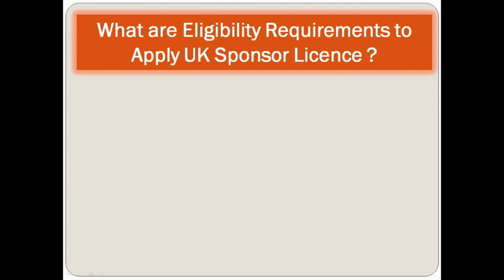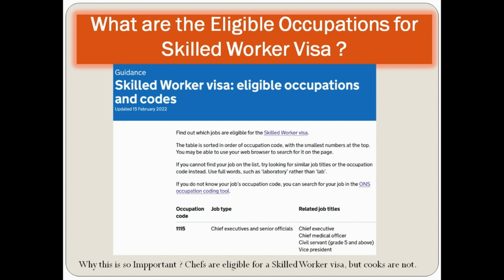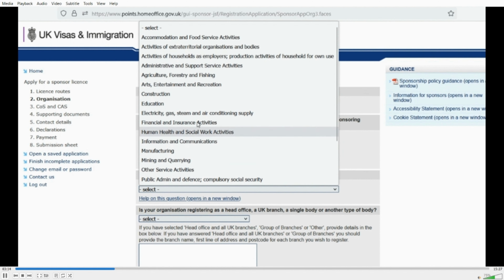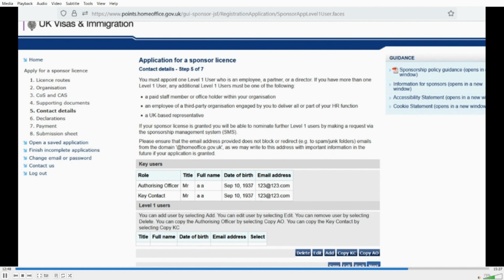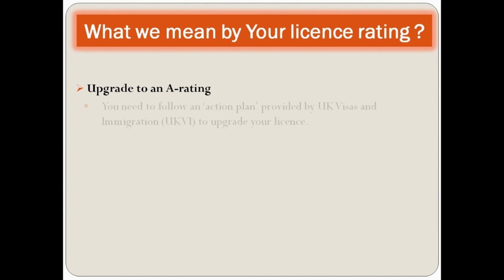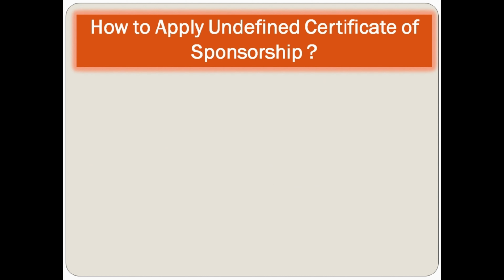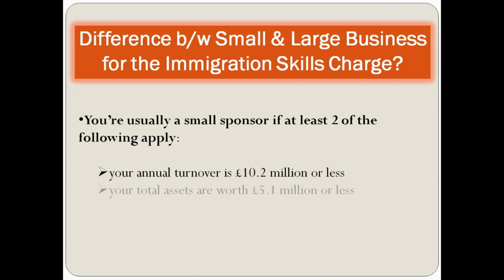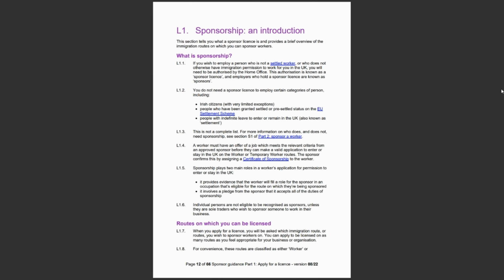How to Apply Sponsor Licence in UK | Self Sponsorship Visa Route | Sponsorship Licence for Workers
This is the complete guide of How to Apply UK Sponsorship Licence for Skilled and other Workers, you can self sponsor yourself via UK Expansion Worker Visa route. Following questions discussed in this video :

What are the Types of Licence ?
What is the Worker licence means ?
What are the Eligible Occupations for Skilled Worker Visa ?
What are the Suitability checks for the Licence ?
What we mean by Your Licence Rating ?
What are Your responsibilities after getting the Licence ?
What is the Cost of the Certificate ?
What is the Immigration Skills charge ?
Difference b/w Small & Large Business for the Immigration Skills Charge ?
How to calculate how much to pay Immigration Skills Charge ?

0:00 Introduction
1:53 What is UK Visa Sponsorship for Employers means?
2:17 What are Eligibility Requirements to Apply UK Sponsor Licence?
2:54 What are the Types of Licence?
3:31 What is the Worker licence means?
4:07 What are the Eligible Occupations for Skilled Worker Visa?
5:21 What do we mean by Sponsorship Management Roles?
6:27 How Application for Sponsorship Licence looks like?
10:43 What are the Suitability checks for the Licence?
12:55 What is Certificates of Sponsorship (COS)?
13:32 Types of Certificates of Sponsorship?
13:54 How to Apply Undefined Certificate of Sponsorship?
16:43 What is the Immigration Skills charge?
17:05 Difference b/w Small & Large Business for the Immigration Skills Charge?
17:43 How to calculate how much to pay Immigration Skills Charge?
18:58 What are Your responsibilities after getting the Licence?
19:43 Home Office Guide for Sponsorship Certificate - Skilled Worker